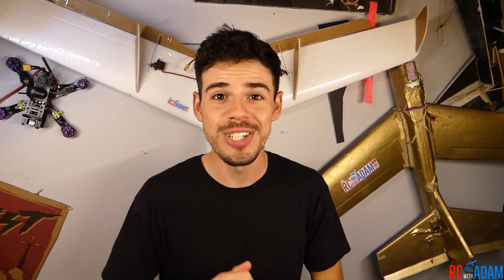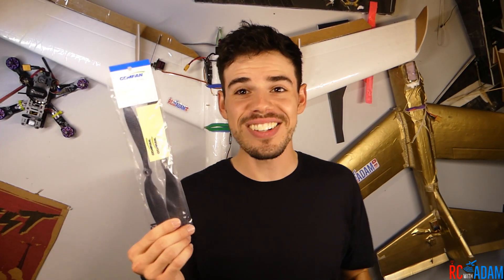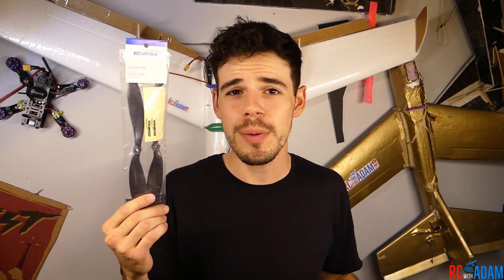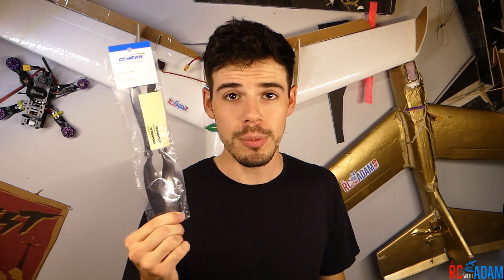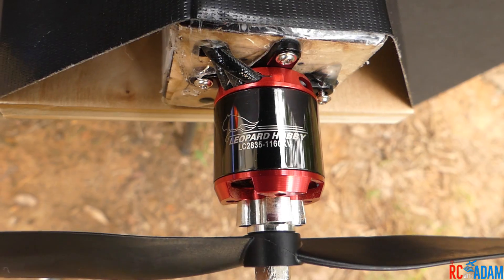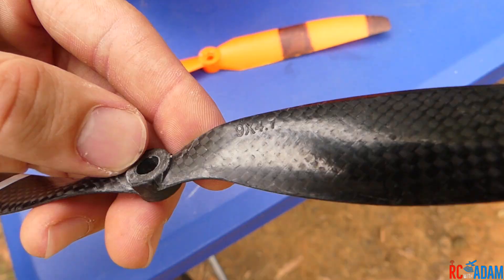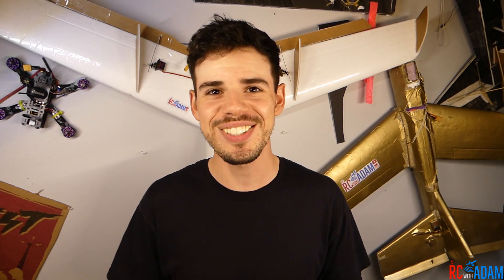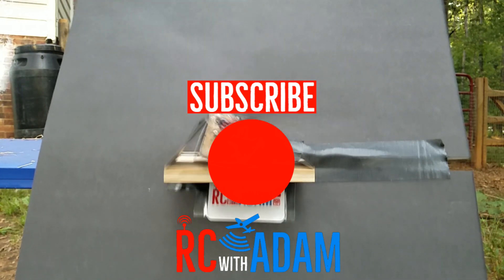Destructive Testing Propellers - How to NOT Test Propeller Durability - Carbon Fiber and Plastic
Ever wanted to see someone throw sticks at a spinning propeller? I did! Sounds like a great idea, right! So, I decided to do some "durability testing" on carbon fiber and plastic propellers. Okay, Not my best idea. In this video I'll show you what happened and some of the stupid stuff I did so that YOU won't have to!

MY GEAR

FILMING GEAR
Main camera